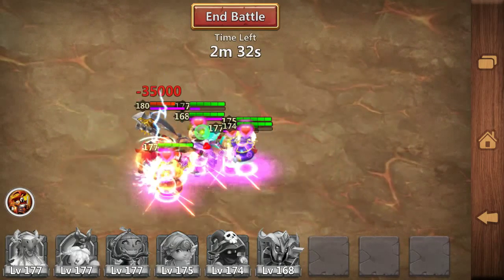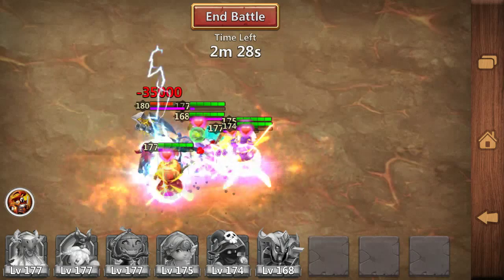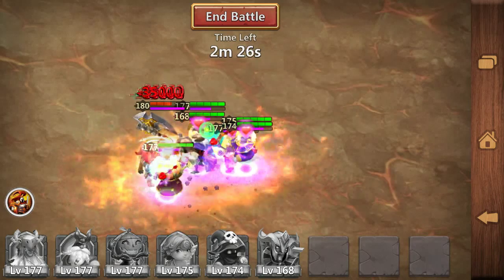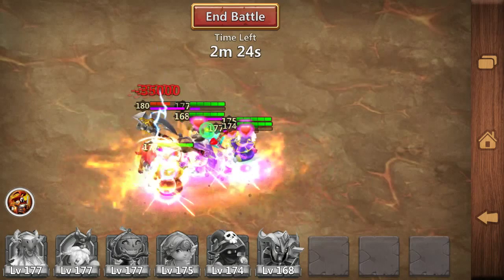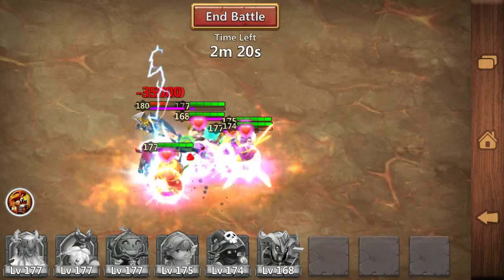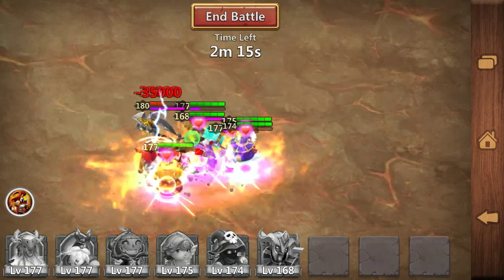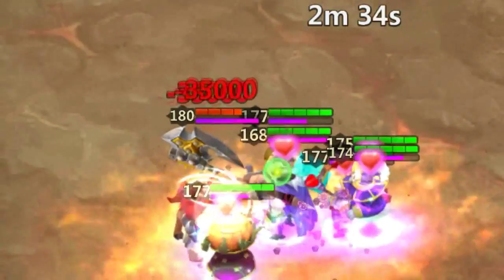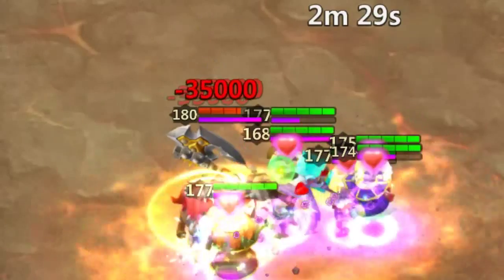#151 Boss 3 TG Permastun - PD 7/9 (Read Description)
Uploading old short video, now explanation:

PD 7/9 3/5 revitalize
Cupid 9/9 (no need for Cupid, but helps a lot)

When you have strong PD with high HP, you can use him as tank. Each time your PD attacks, he gains 15 energy, each time Boss attacks your PD, he gets another 15 energy. That's makes him gain twice more at the beginning and when he starts procing, he just goes crazy. When your PD reaches max attack speed of 200ms, you can see TG procing every 1,6 seconds and his stun duration is 1,5 sec.

7 hits 200ms = 1,4 sec so your hero has 105 energy, 200ms more to proc = 1600ms total. Boss cannot attack at all during 0,1s